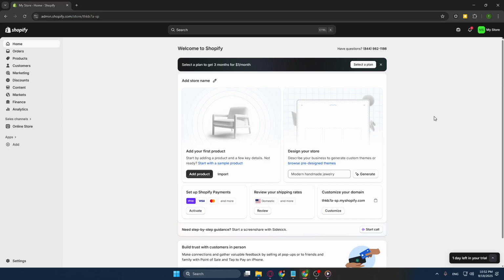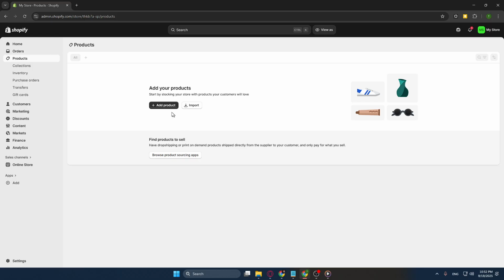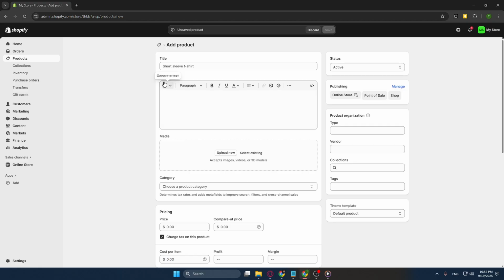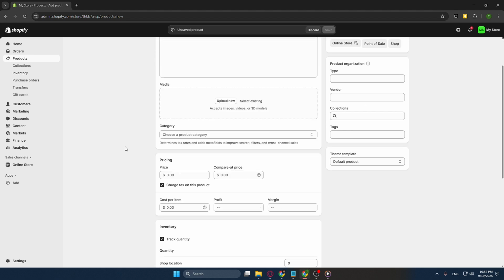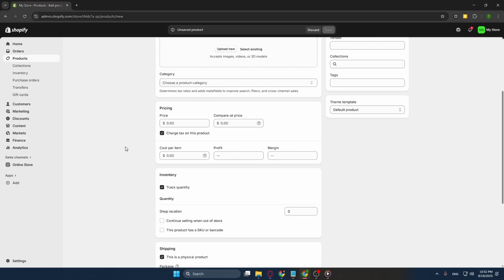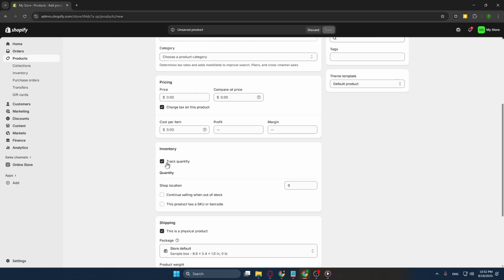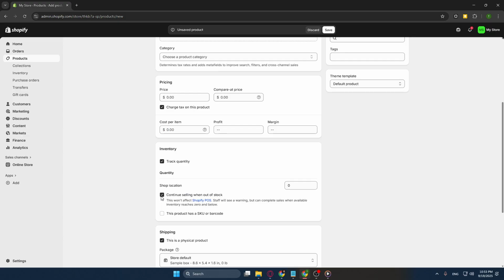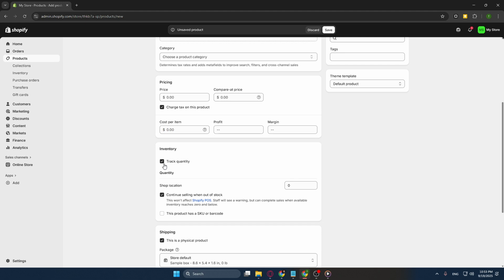How To Fix Shopify Sold Out Product [2026 Guide]